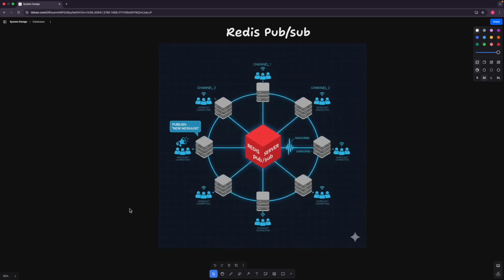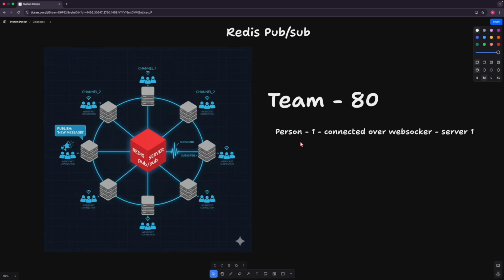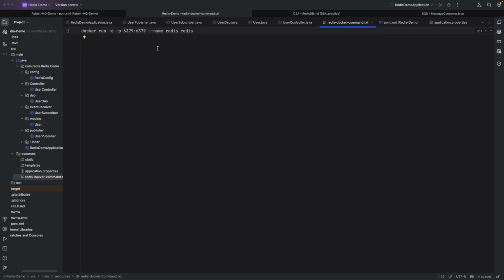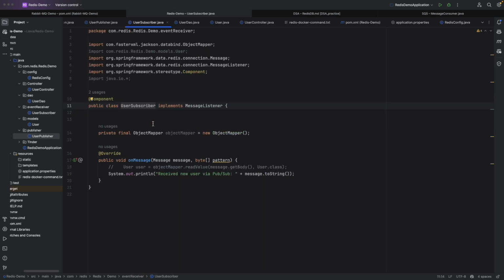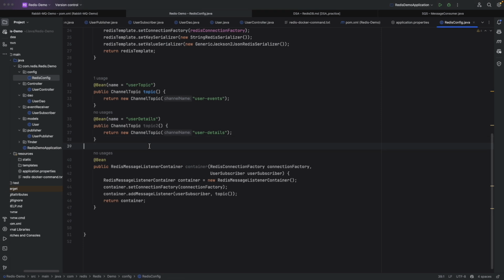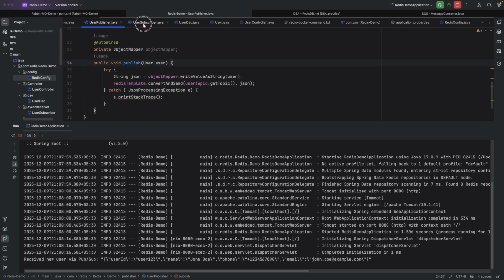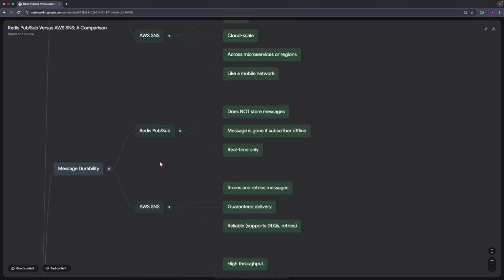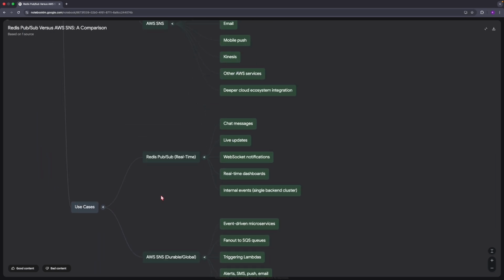Redis Pub/Sub Explained (Watch at 1.5×) | Real-Time Messaging + Real Demo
Dive into the world of Redis Pub/Sub and learn how it facilitates real-time messaging systems. In this video, you'll see:
- A practical demonstration using Spring Boot and Docker
- Comparison between Redis Pub/Sub and AWS SNS in terms of latency and scalability
- Step-by-step guide to setting up Redis in a Docker container
- Key differences in message durability and use cases between Redis and AWS SNS
Unlock the potential of Redis for low-latency communication within microservices.